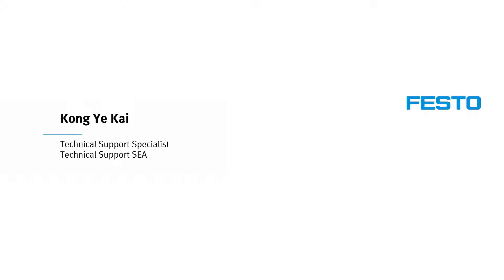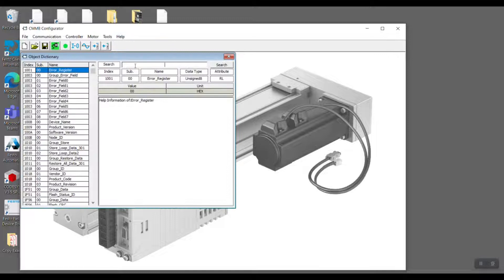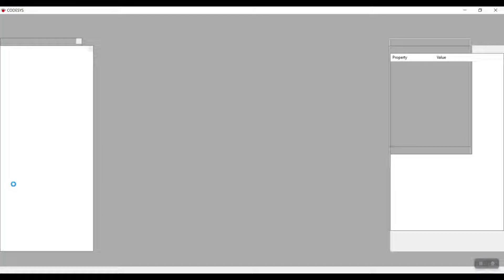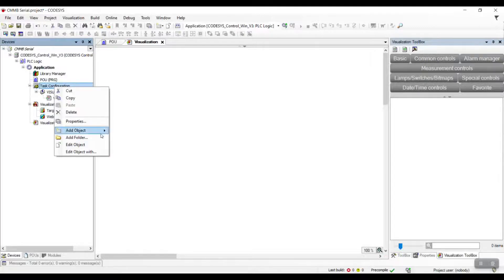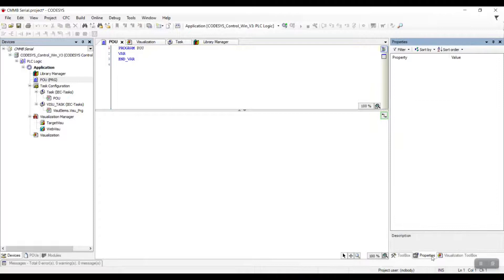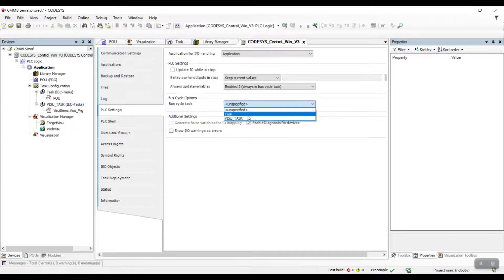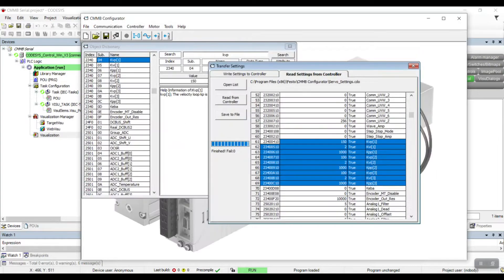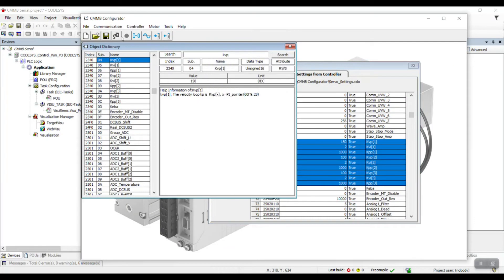CMMB Serial Communication Setup with PC